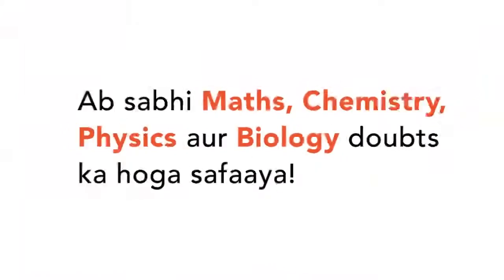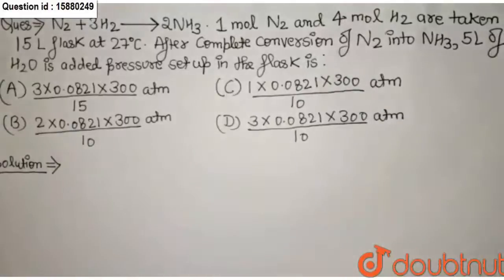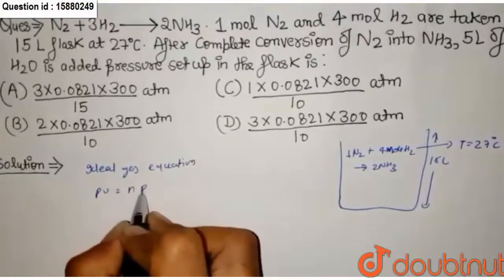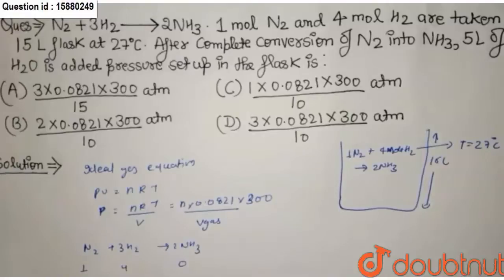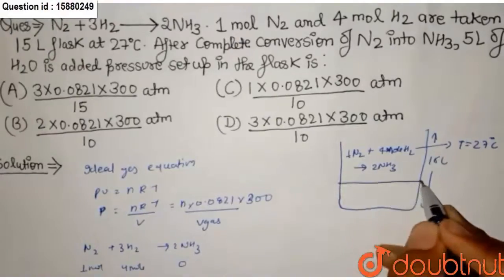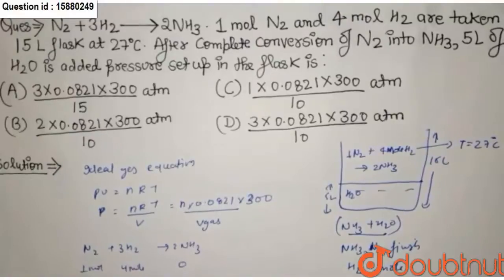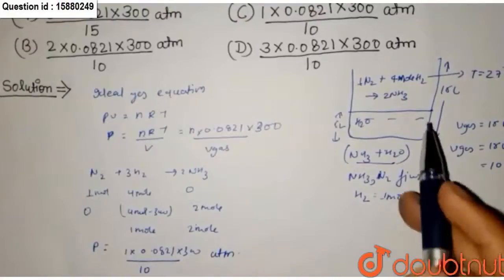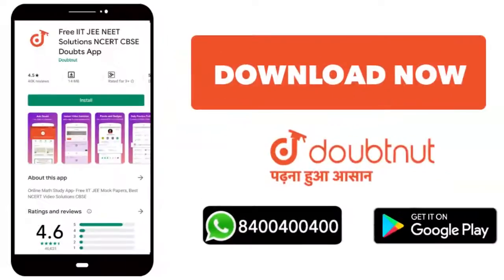`N_(2)+3H_(2)rarr2NH_(3)`. 1 mol `N_(2)` and 4 mol `H_(2)` are taken in 15L flask at `27^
`N_(2)+3H_(2)rarr2NH_(3)`. 1 mol `N_(2)` and 4 mol `H_(2)` are taken in 15L flask at `27^(@)C` After cmomplete conversion of `N_(2)` into `NH_(3),5L` of `H_(2)O` is added pressure set up in the flask is: